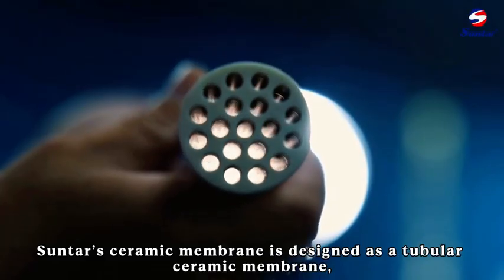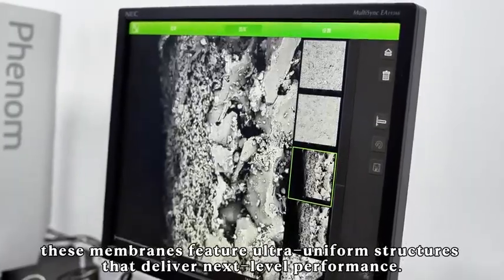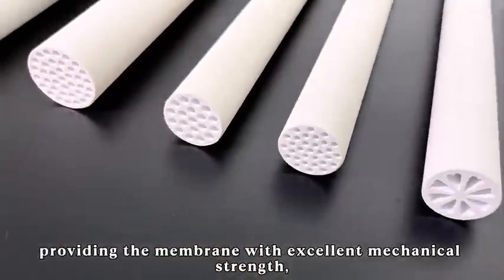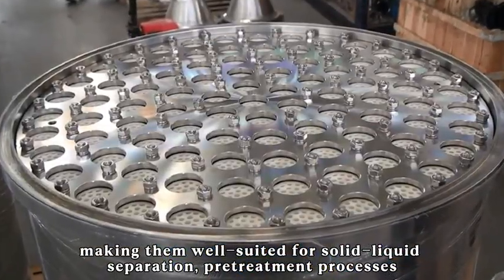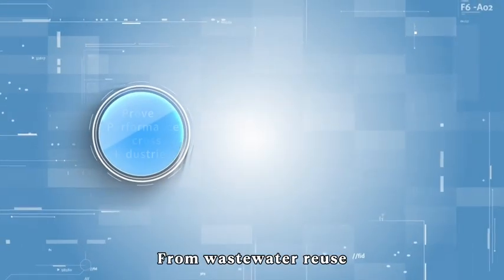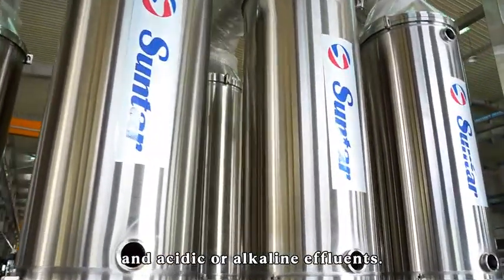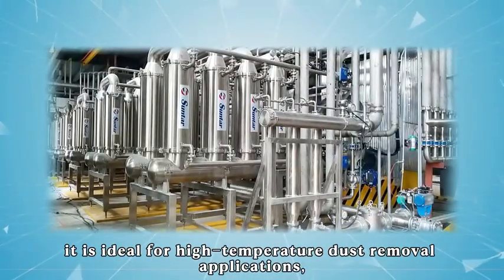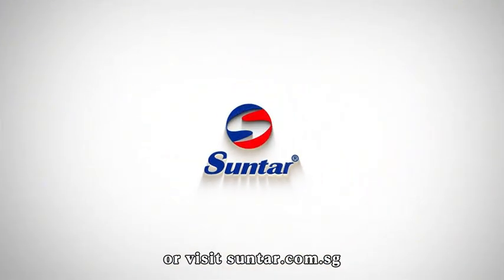High-Performance Membrane Product Series | About Suntar's Ceramic Membrane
Suntar’s Ceramic Membrane is designed as a tubular ceramic membrane, structurally distinct from the flat-sheet ceramic membranes commonly available on the market. Developed using unique nanodispersion technology, these membranes feature ultra-uniform structures that deliver next-level performance.

Suntar’s Ceramic Membrane offers outstanding resistance to heat, corrosion, and mechanical stress. High-purity aluminum oxide (Al₂O₃) is sintered at high temperatures, providing the membrane with excellent mechanical strength and superior corrosion resistance.

Our membranes are purpose-built for versatility. They offer high permeability and strong anti-fouling resistance, making them well-suited for solid-liquid separation, pretreatment processes and ideal for demanding industrial applications.

There are three product series offered to meet your industrial needs, including high-flux ceramic membranes, wear-resistant ceramic membranes and anti-fouling ceramic membranes.

From wastewater reuse to process separation and resource recovery, Suntar’s Ceramic Membranes raise the bar for various industrial applications.
In water recycling, it easily handle oily wastewater, ultra-fine solids, and acidic or alkaline effluents.

In process separation, it is ideal for fermentation broth filtration, TCM extraction, bio-product purification, and food & beverage processing.

In resource recovery, it is ideal for high-temperature dust removal applications, pigment extraction, brine treatment, even advanced applications such as inorganic membrane catalytic reactors and nanomaterial concentration and purification.